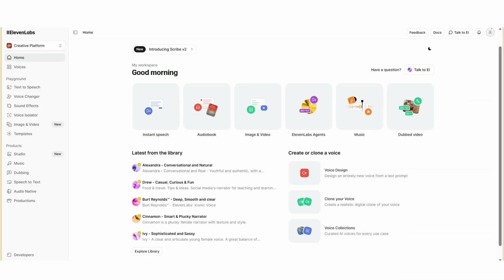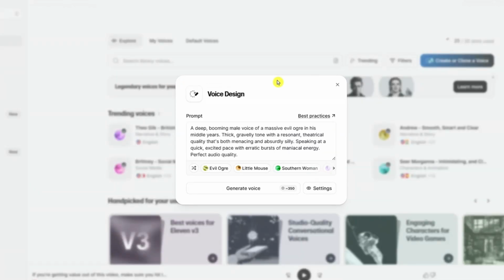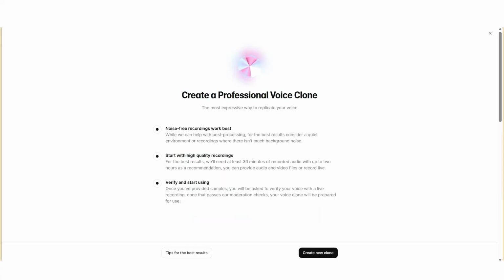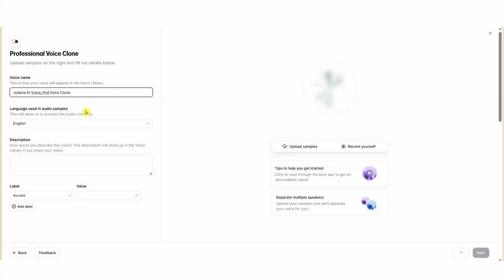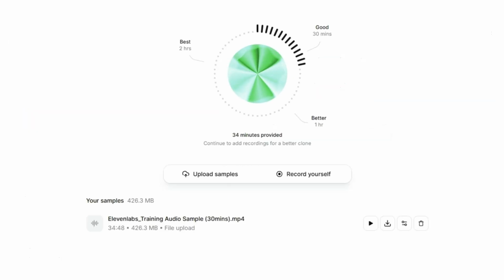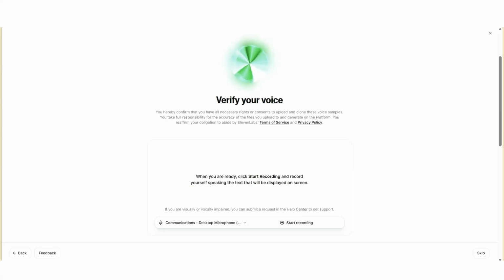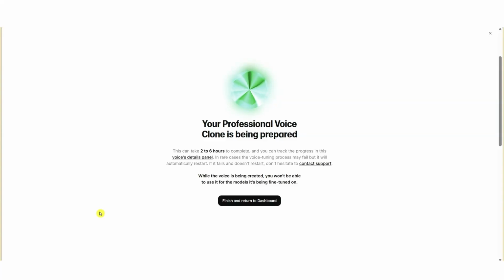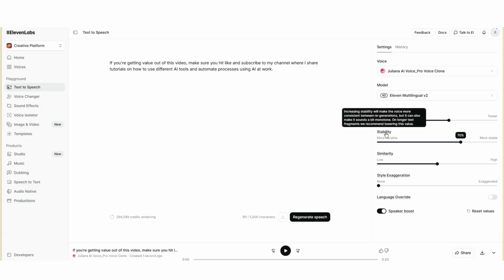How I Cloned My Voice Using AI in Elevenlabs (Without Sounding Robotic)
In this video, I will guide you through the step by step process of creating a realistic and professional AI voice clone using Elevenlabs. I'll share tips on preparing your audio and using the text to speech feature to generate quality voice recordings using your own voice.

Let me know below if you think the AI Voice sounds like me 👇

TIMESTAMP
00:00 Digital Voice Cloning
00:14 Overview of Elevenlabs
01:05 Voice Cloning Features and Options
02:26 Preparing Your Audio for Cloning
03:32 Uploading and Processing Audio
05:05 Verifying and Training Your Voice Model
06:31 Testing and Fine Tuning Your Cloned Voice